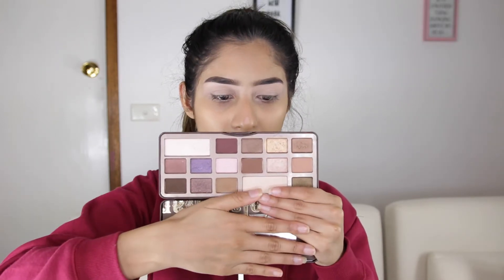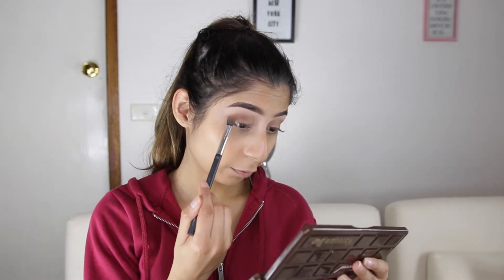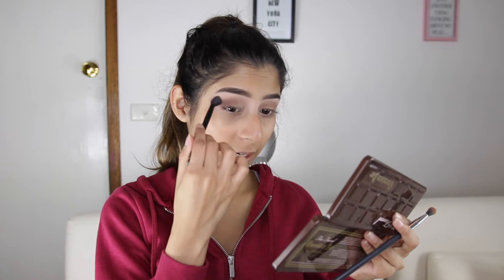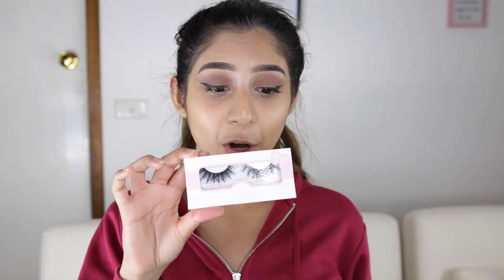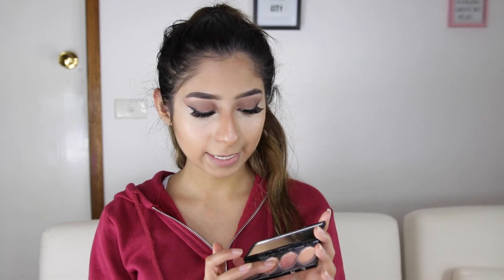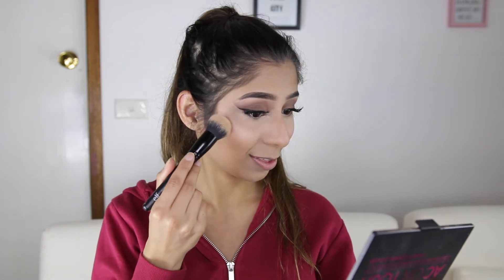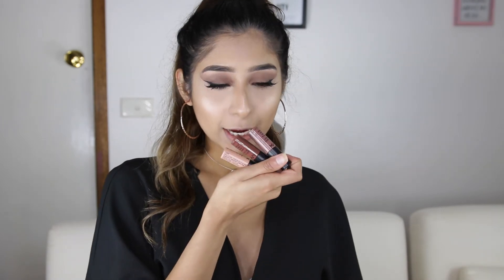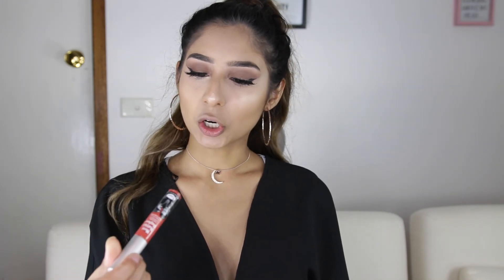Chit Chat GRWM Brown Smokey Eye Universal Glam w/ 2 different Lip options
Hi my beautiful friends!

In this video I am going to show you how to do a Brown Smokey Eye which is perfect for any day or night look. I called this a Universal Glam Makeup look as you can pair this makeup with ANY lipstick shade or colour depending on the event/ occasion or preference. In this video I show how this Brown Smokey Eye can be a Universal Glam Makeup Look by showing you a nude and bright lip option. This video is a different type of video that I personally like to see and it is a bit longer giving you tips and tricks along the way that I use to slay this look, which is more specific than a voice over. I love doing this Chit Chat Get Ready with Me and let me know your thoughts or requests down below xx

What I cover in my video:
1. A talk through Chit Chat Get ready with me showing you this universal glam brown smokey eye
2. Showing you how to do this super simple, easy and quick universal glam smokey eye
3. How to create a quick brown smokey eye
4. A makeup tutorial for any occasion
5. Showing different lip options with this glam and simple smokey eye.